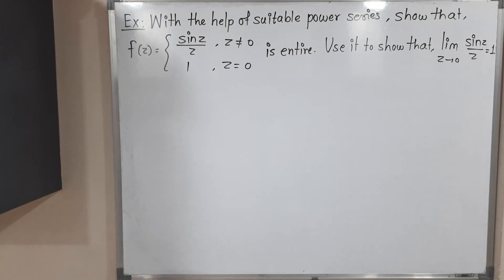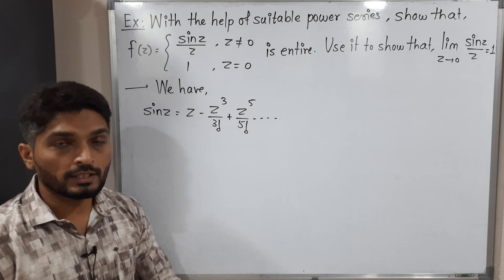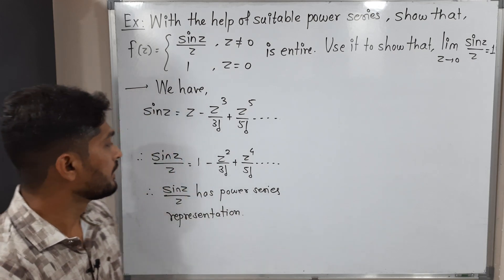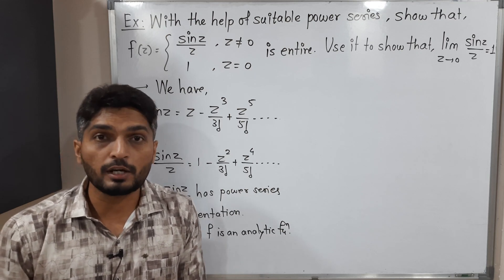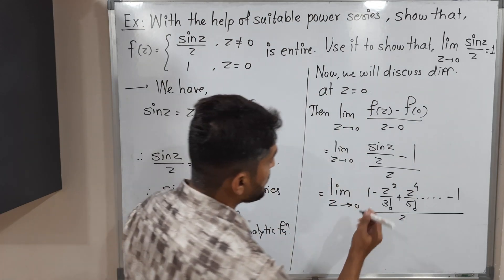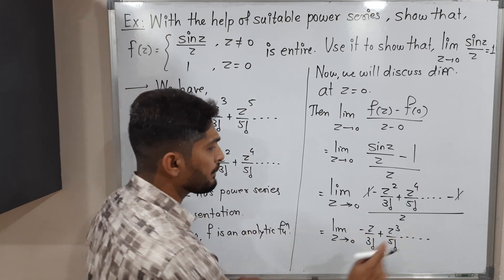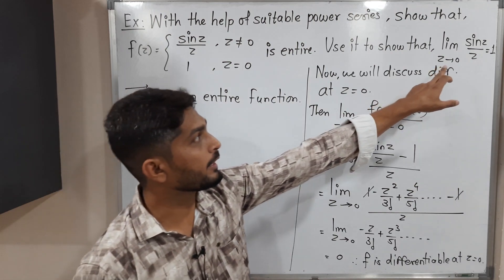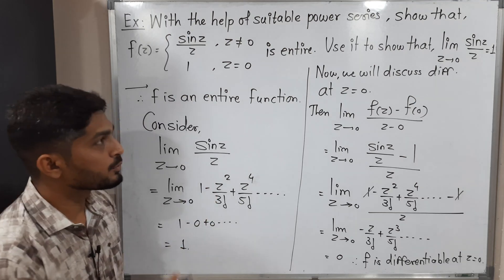Proof: Function is entire using Power Series | L24 | TYBSc Maths | Complex Power Series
Proving the function is entire using Power Series | L24 | TYBSc Maths | Complex Power Series @ranjankhatu
power series